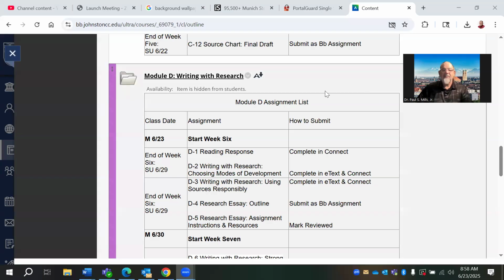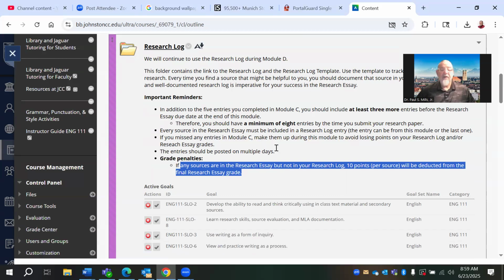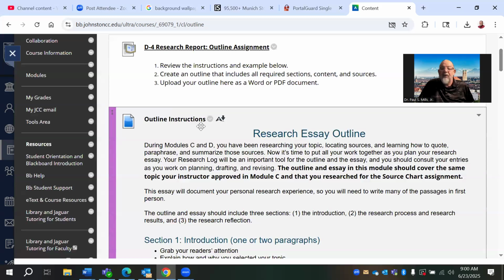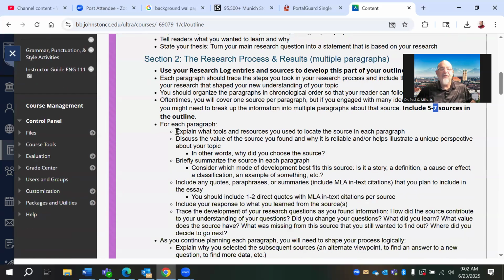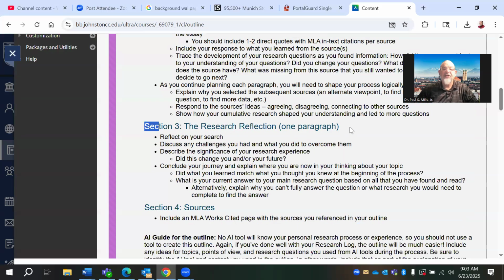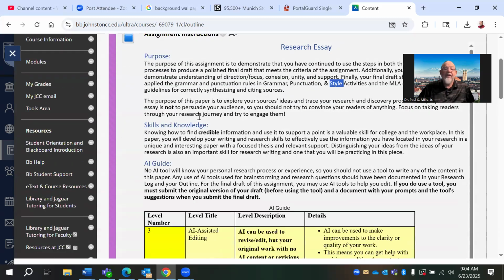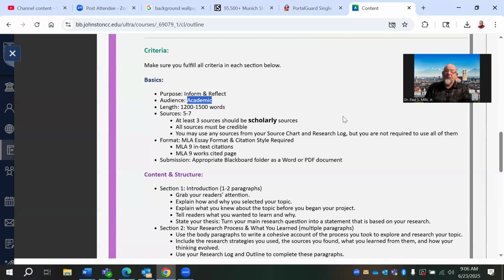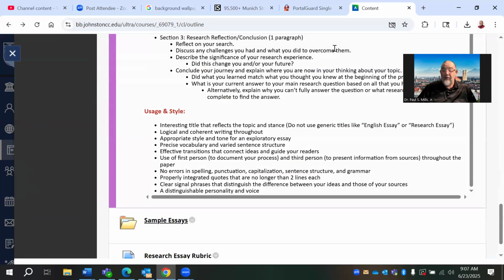ENG 111 Week Six